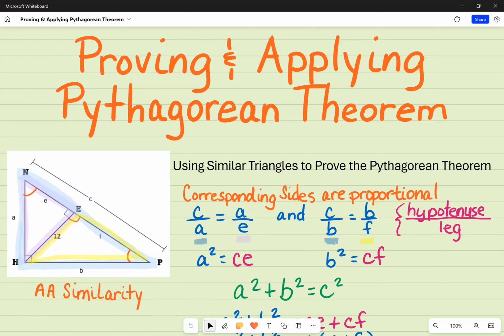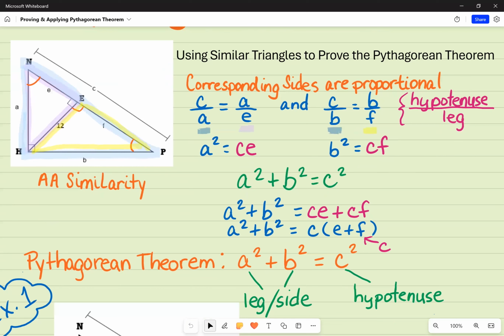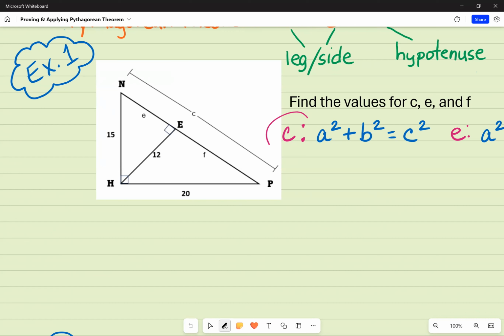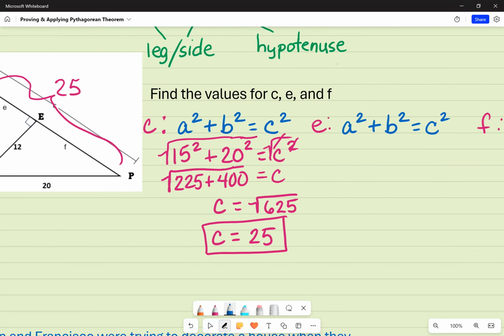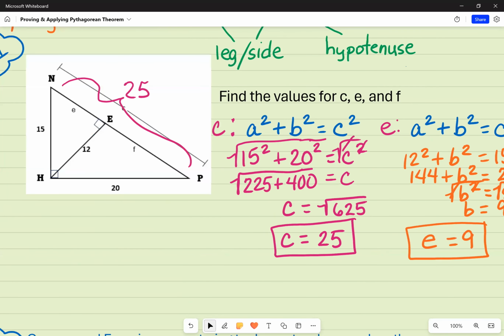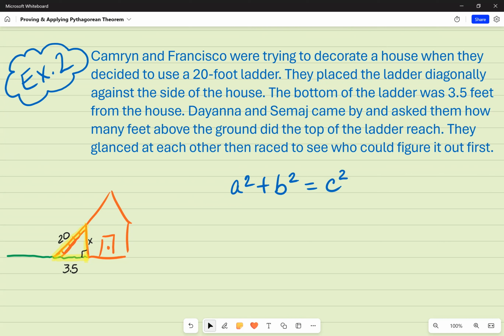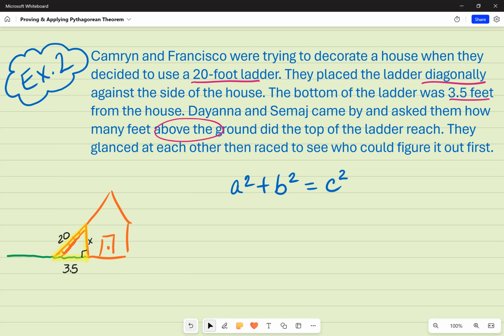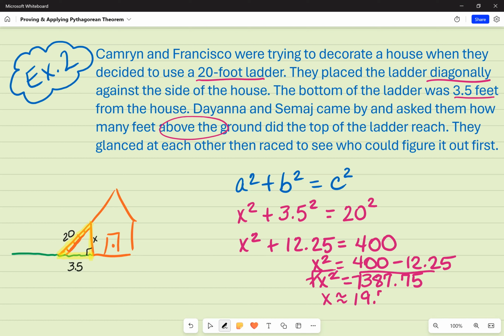Proving & Applying the Pythagorean Theorem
This video uses similar triangles to prove the Pythagorean Theorem. In addition, applications using the Pythagorean Theorem will be demonstrated.